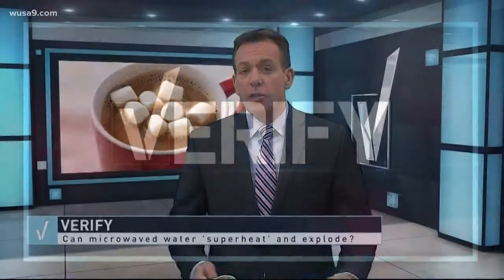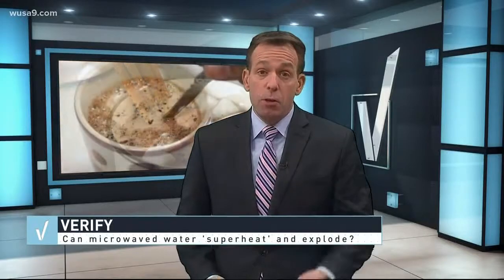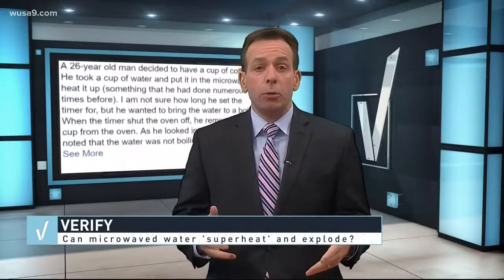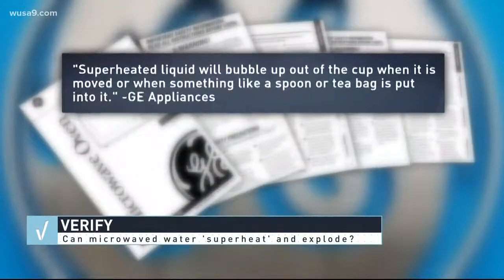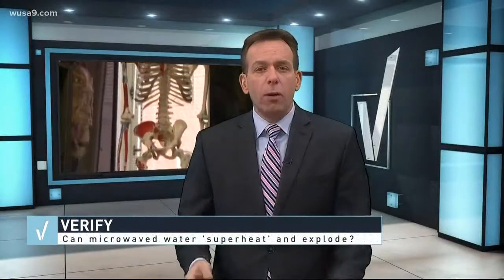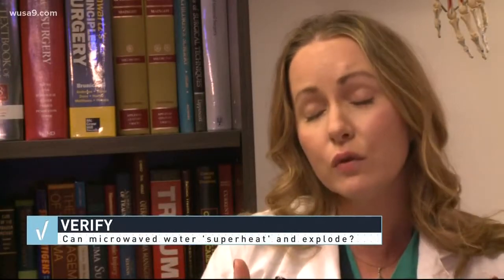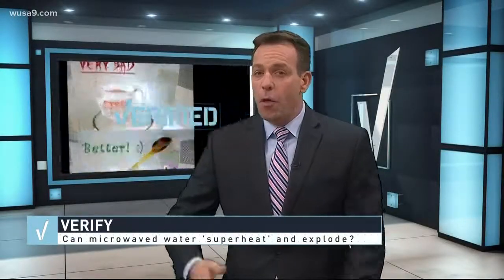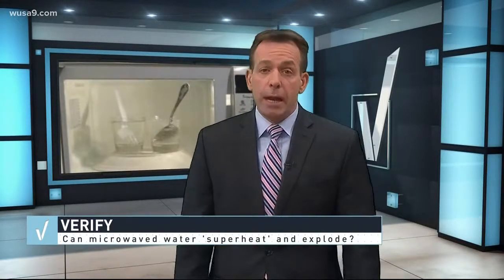VERIFY: Can microwaving water explode and burn your hands and face?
Is it dangerous to microwave water? Can it explode from the cup scalding your face with 1st and 2nd degree burns?